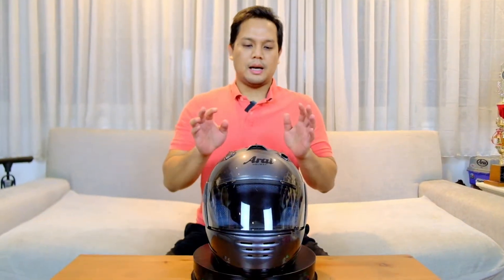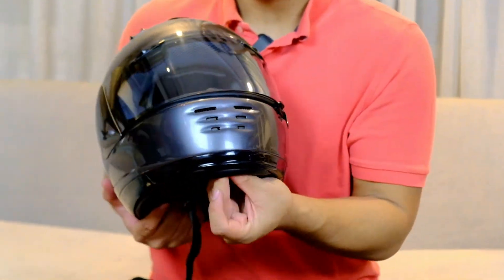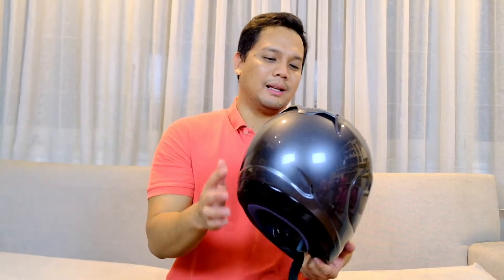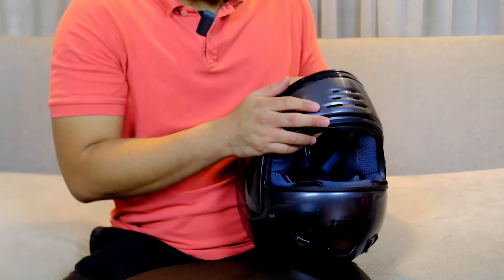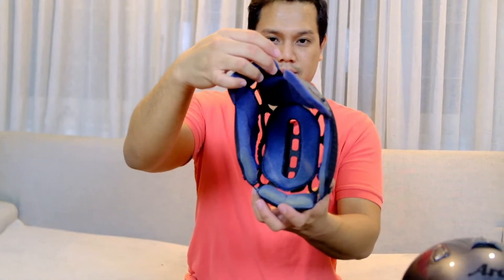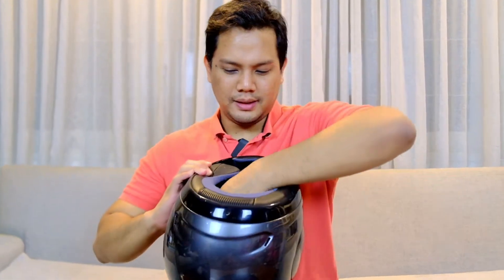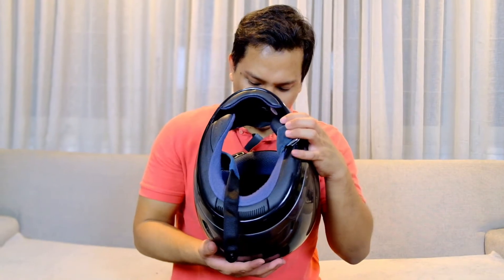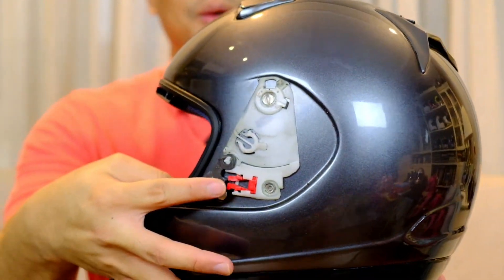[ SOLD ] ARAI RAPIDE OR GUNMETAL SIZE XS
[ SOLD ]
ARAI RAPIDE OR
GUNMETAL
SIZE XS 53-54CM
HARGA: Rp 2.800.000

MOHON TANYAKAN STOK TERLEBIH DULU ATAU CEK TOKOPEDIA " ARF PERFORMANCE " UNTUK STOK YANG TER UPDATE DI ETALASE. TERIMA KASIH.